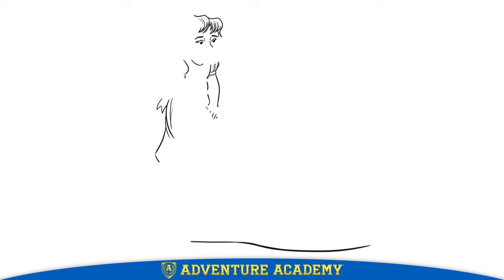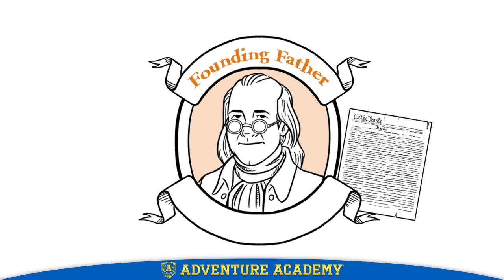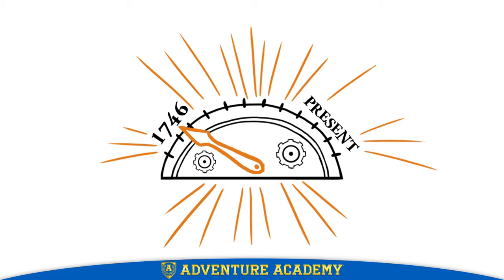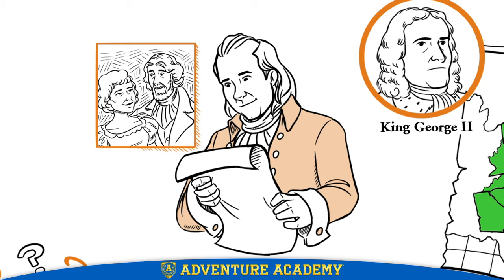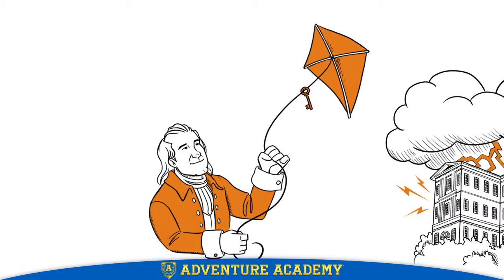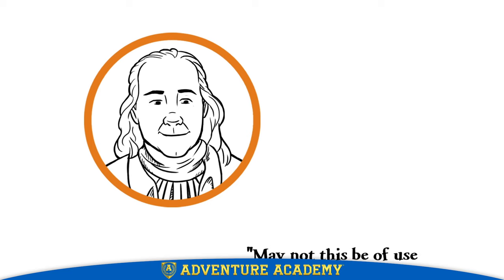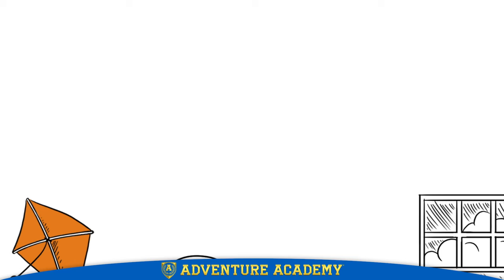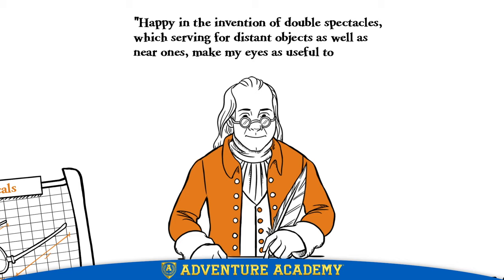"Great Inventors: Benjamin Franklin" by Adventure Academy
Benjamin Franklin, one of the U.S. Founding Fathers, helped write the Constitution. He also invented several inventions that we still use today! Learn all about him and the way he impacted our world in this episode of Adventure Academy's "Great Inventors."